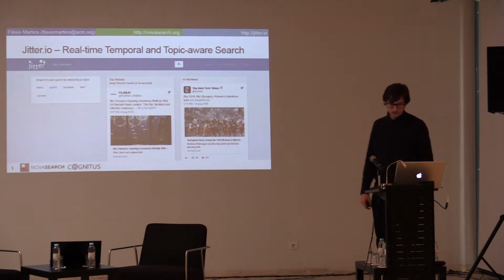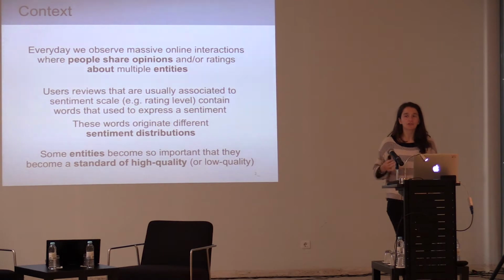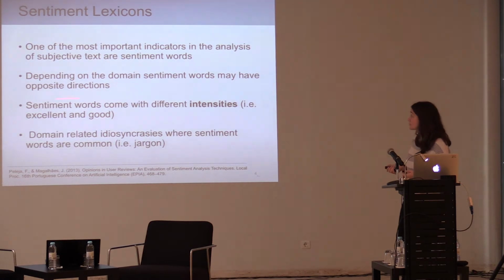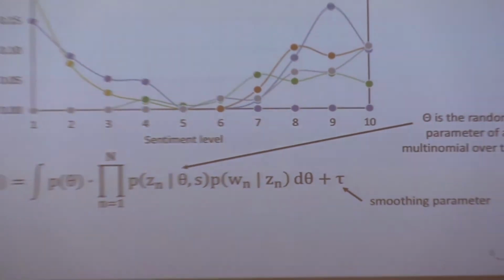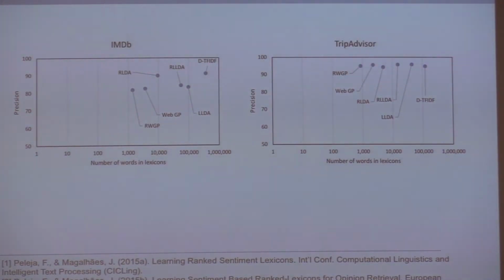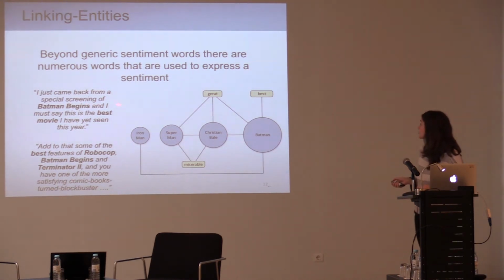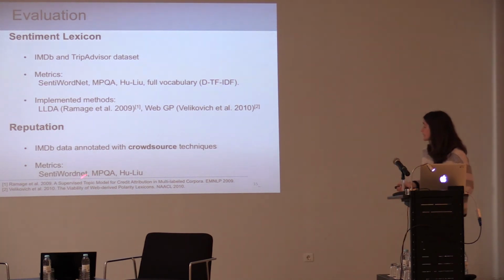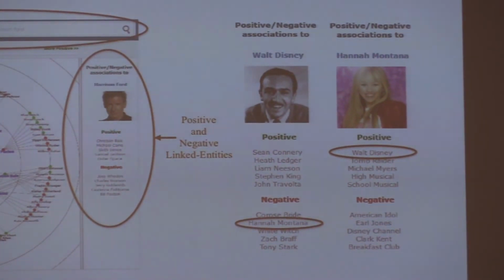2.º Workshop do Programa de Doutoramento em Informática - 3ª Parte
2.º Workshop do Programa de Doutoramento em Informática
Apresentação de Bernardo Ferreira

16 de Dezembro de 2016
Auditório da Biblioteca

Faculdade de Ciências e Tecnologia
Universidade Nova de Lisboa

Captação e Edição: Lab.eLearning FCT